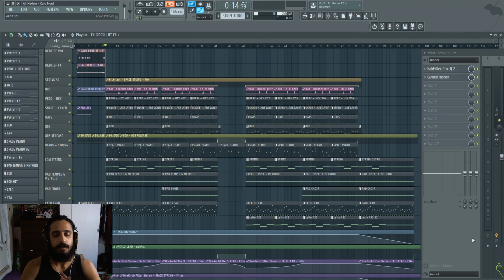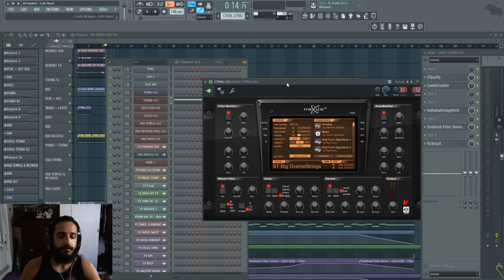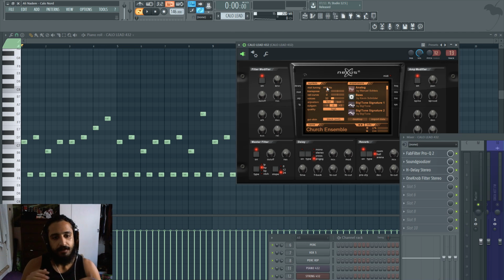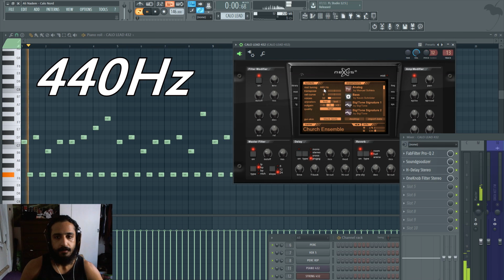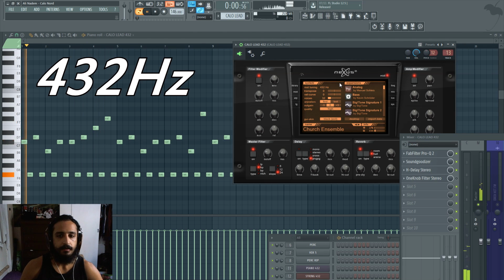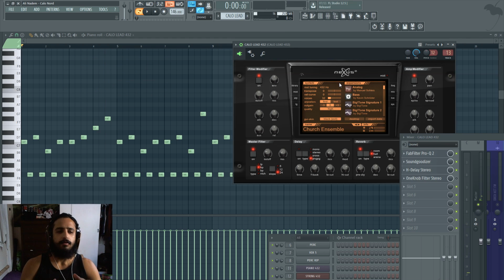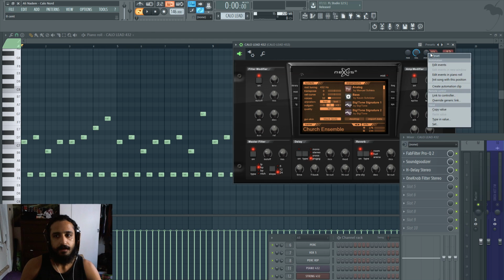440Hz vs 432Hz? - FL Studio 12 Comparison - Ali Nadem - Calo Nord (146BPM, F#, 432 Hz)